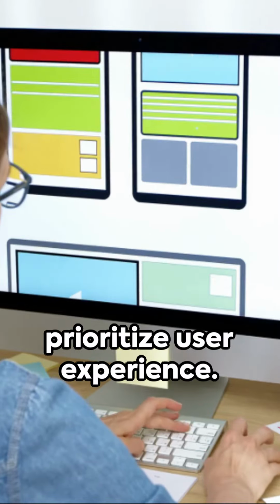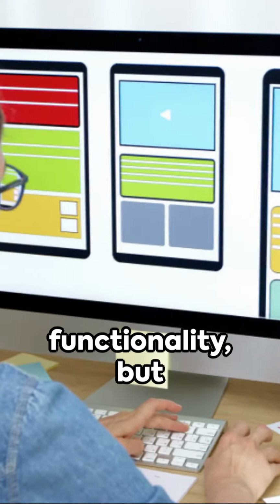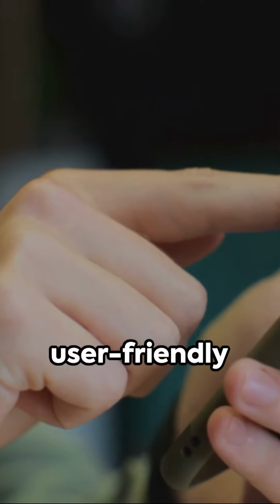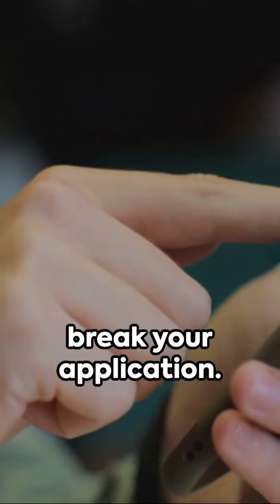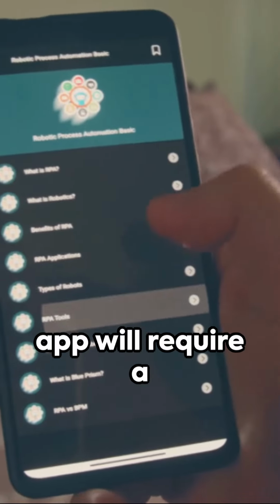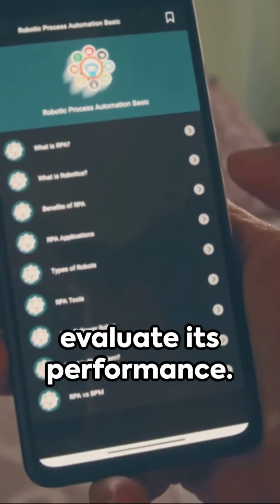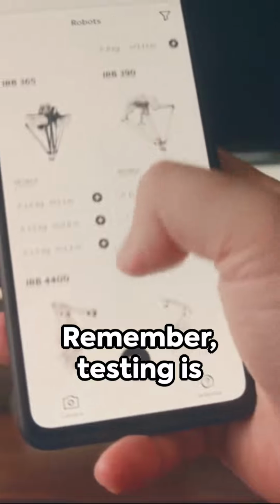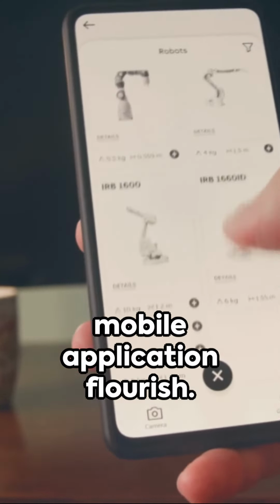Mobile Testing Mastery - Quick Tips & Tricks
Mobile Testing Mastery - Quick Tips & Tricks" offers brief yet potent advice to enhance your mobile testing prowess. Covering key topics from emulator optimization to script refinement, these short videos provide actionable insights for mastering mobile testing and delivering exceptional user experiences.